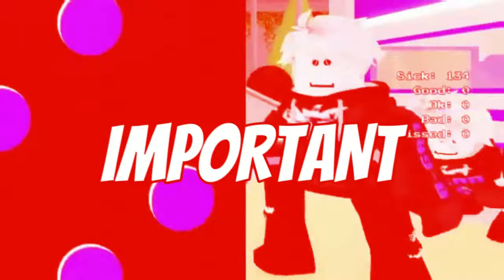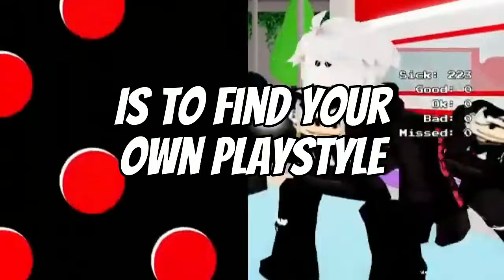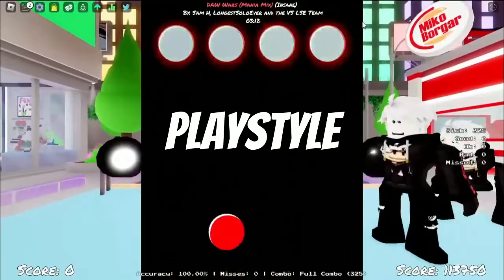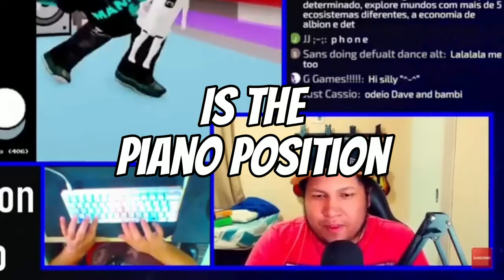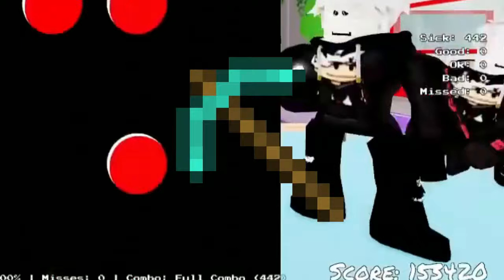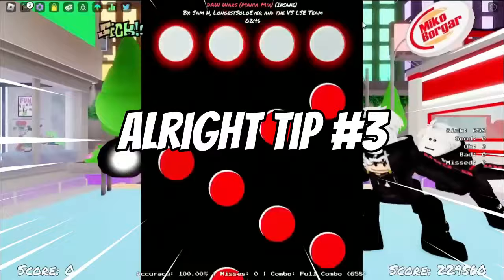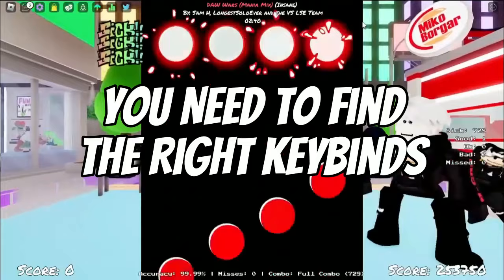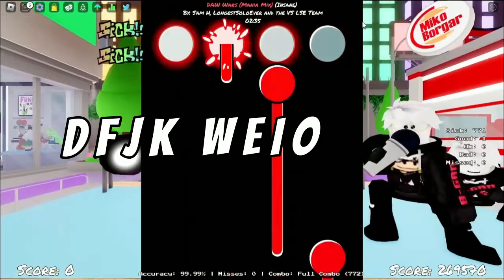5 TIPS to Get Better at Roblox Funky Friday!